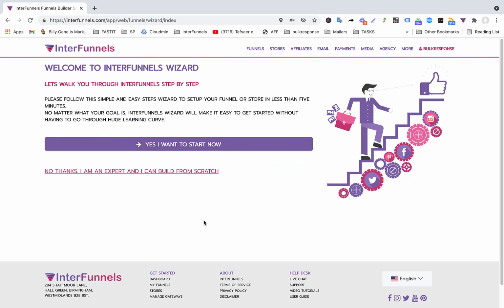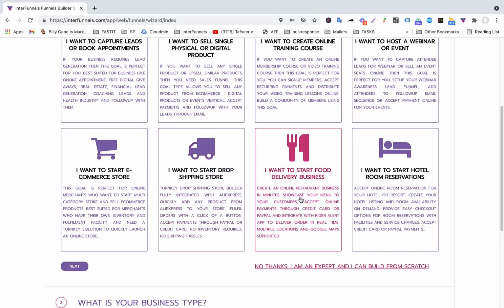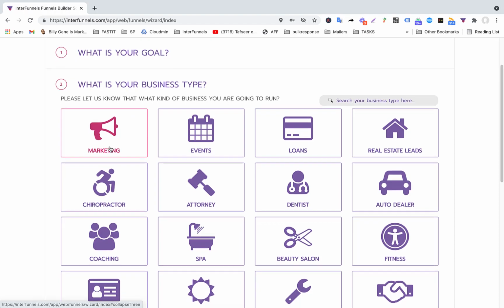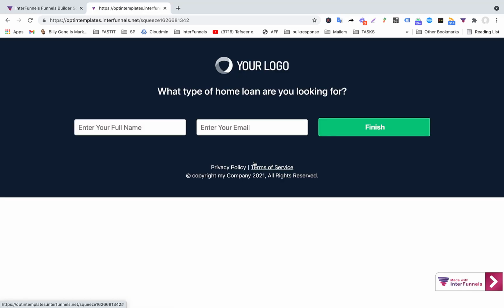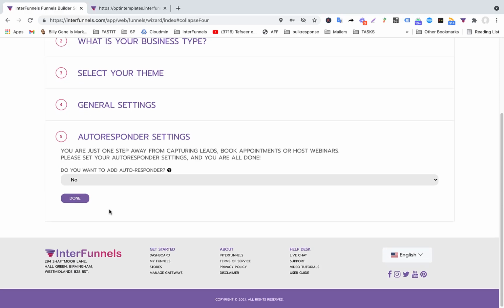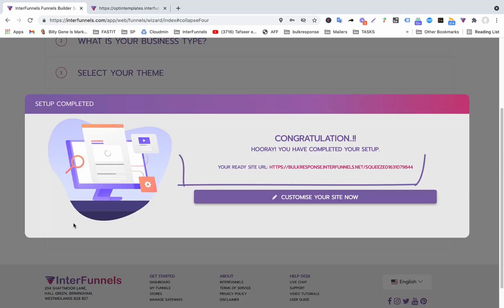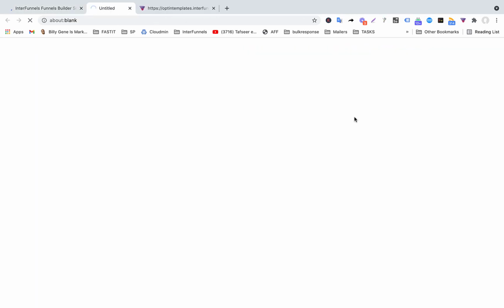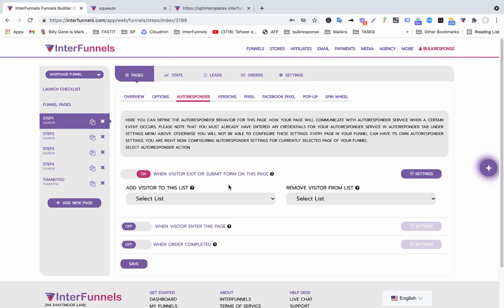How to Create Optin Funnel Using Step by Step Wizard | Interfunnels Sales Funnel Builder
In this tutorial, I will discuss how can you create optin funnel using interfunnels wizard. You can create different types of sales funnel through this wizard.

Interfunnels funnel marketing has made funnel building and sales process much easier than traditional marketing methods.

We have shared a funnel-building step-by-step guide on our youtube channel.

you can also use this as an eCommerce funnel builder. Interfunnels is the best clickfunnels alternative.